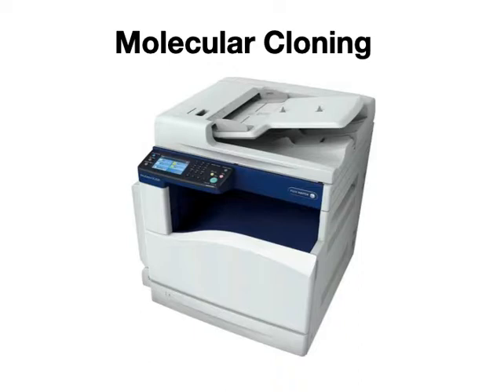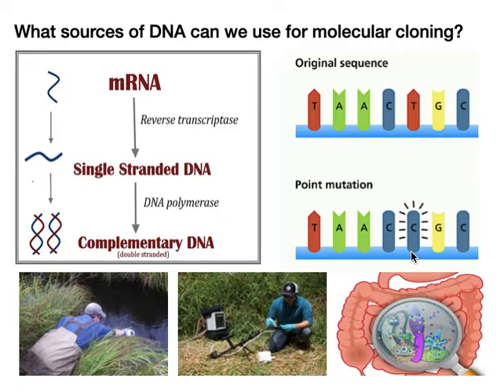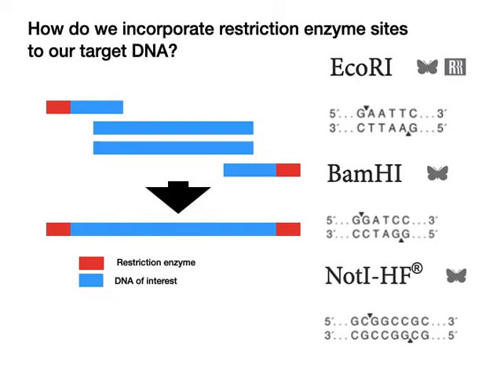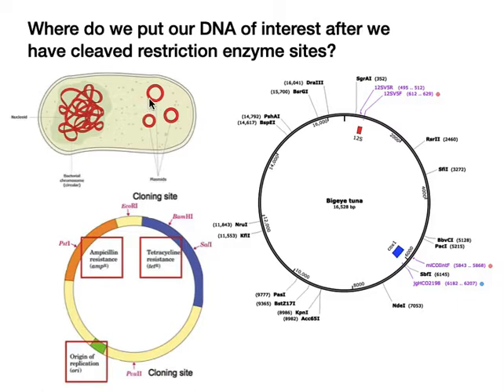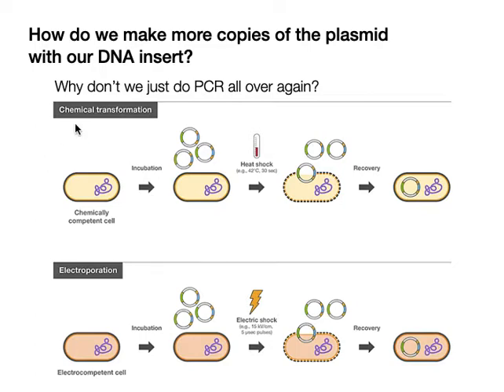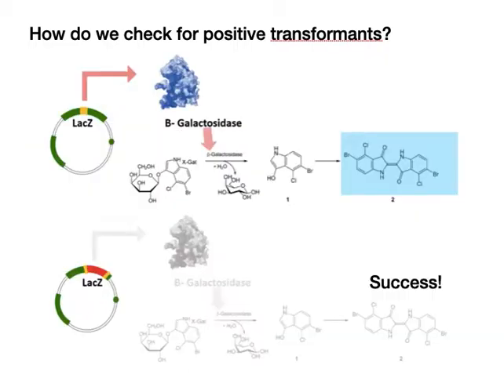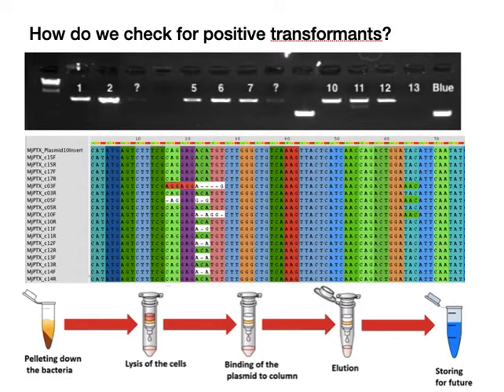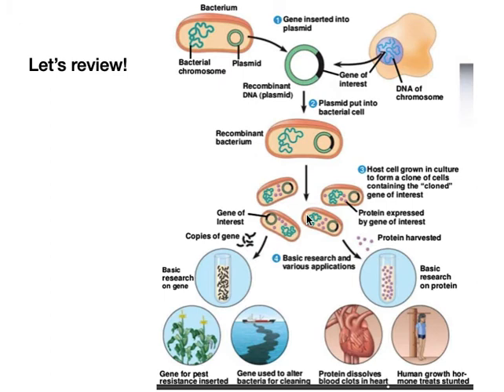(UPCAT Review) Molecular Cloning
Hello. I hope this video-recorded review material about essentials topics in molecular biology will help in your preparation for UPCAT as well as for other entrance examinations that you may wish to take for your higher studies.

If you have questions and clarifications about concepts related to this topic, feel free to message me.